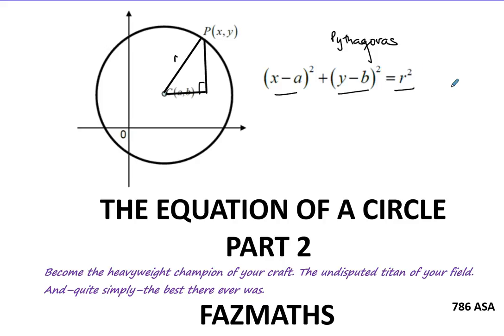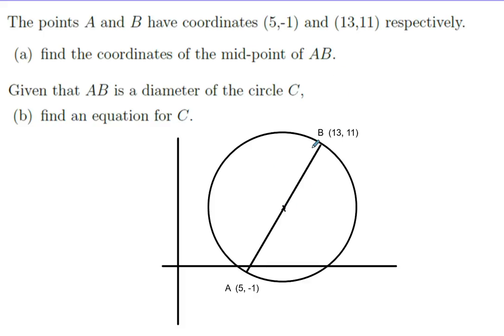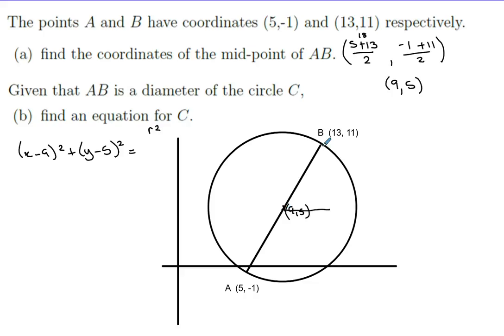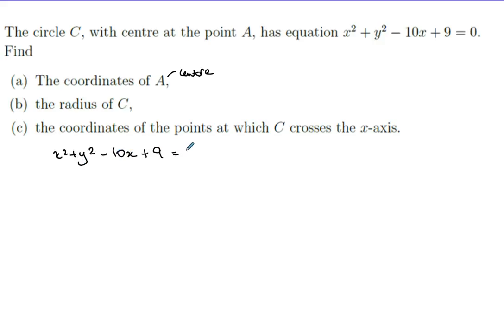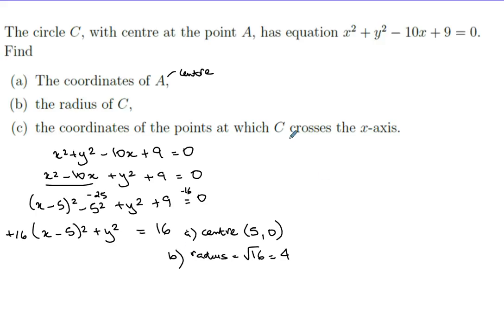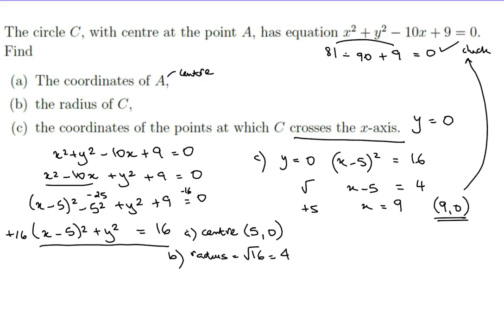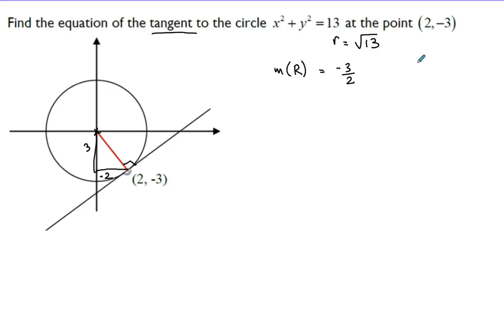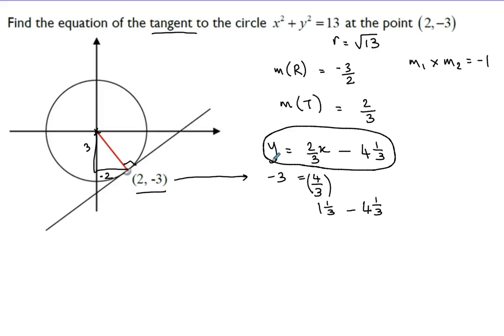FAZMATHS The Equation of a Circle Part 2 Exam Questions 1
The 9-1 Edexcel and AQA curriculum now includes knowledge on determining the equation of the circle and where the equation is given, finding the coordinates of the centre and finding the radius. You also need to be able to work out the equation of a tangent to the circle.